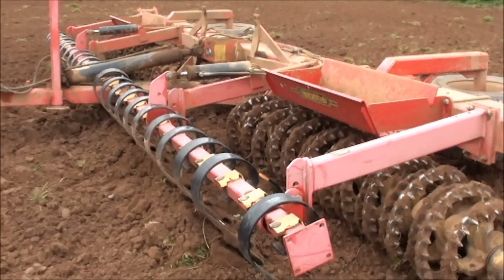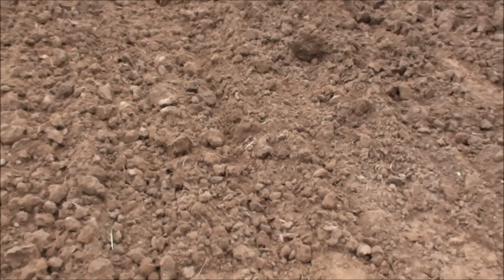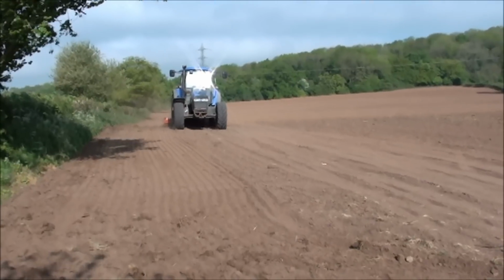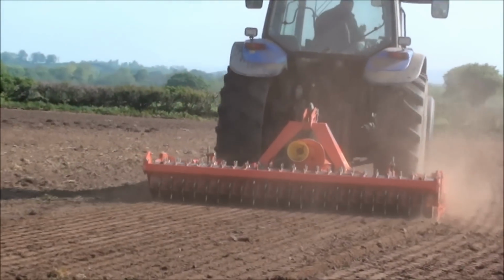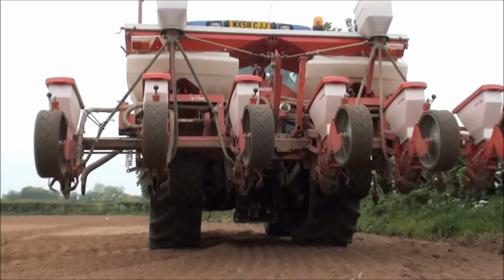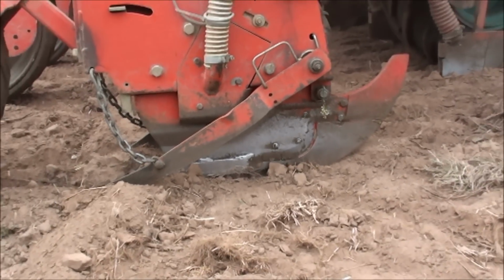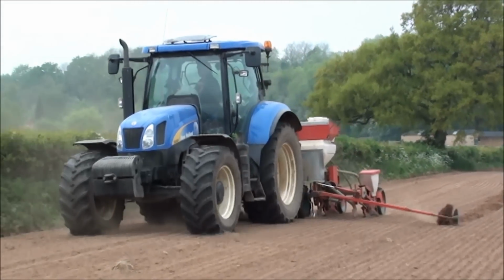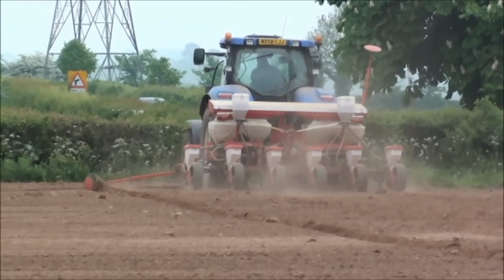Planting Maize. Ploughing, cultivating and drilling